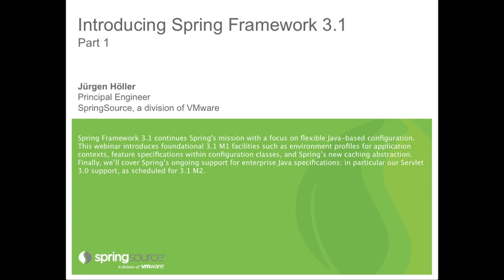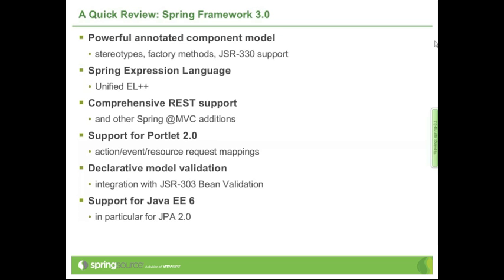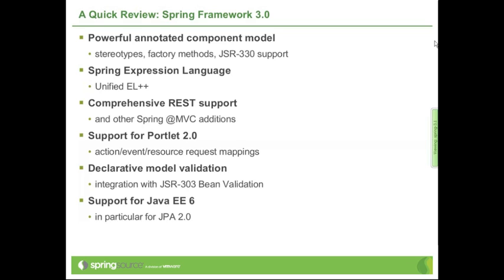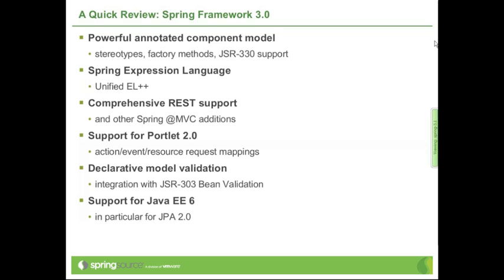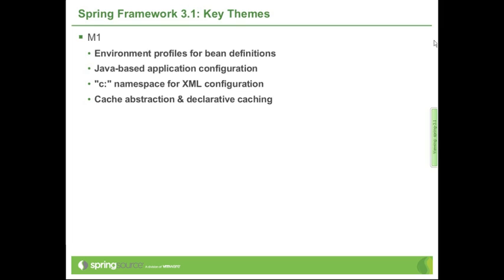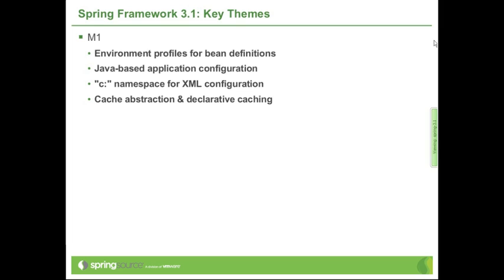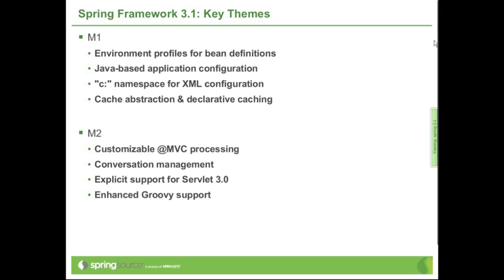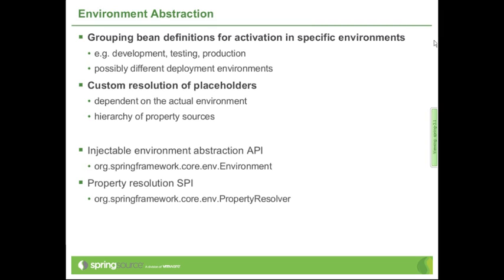Introduction to Spring Framework 3.1 (Part 1)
By Jurgen Holler
Spring Framework 3.1 continues Spring's mission with a focus on flexible Java-based configuration. This webinar introduces foundational 3.1 M1 facilities such as environment profiles for application contexts, feature specifications within configuration classes, and Spring's new caching abstraction. Finally, we'll cover Spring's ongoing support for enterprise Java specifications: in particular our Servlet 3.0 support, as scheduled for 3.1 M2.